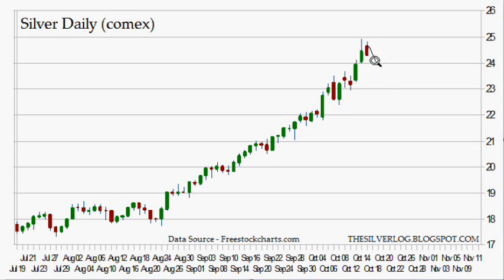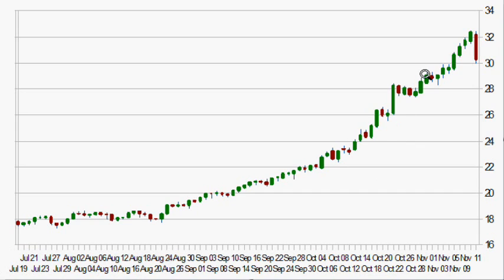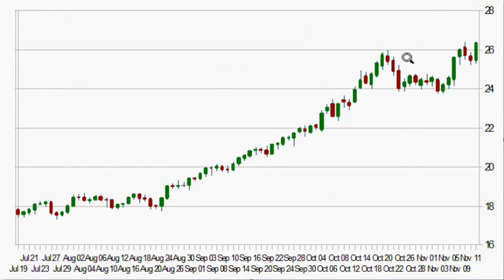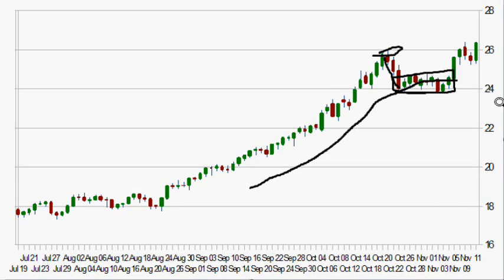The Silver Log (10.16.2010) - Technical Analysis